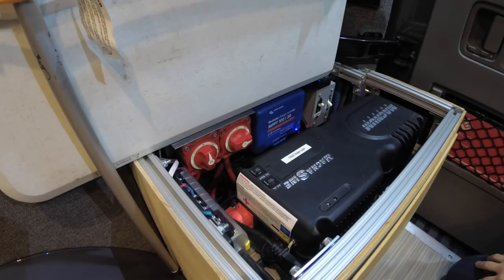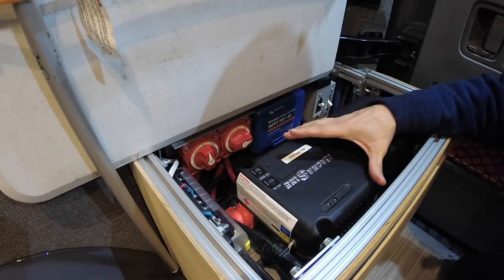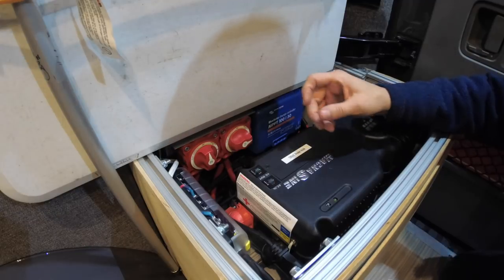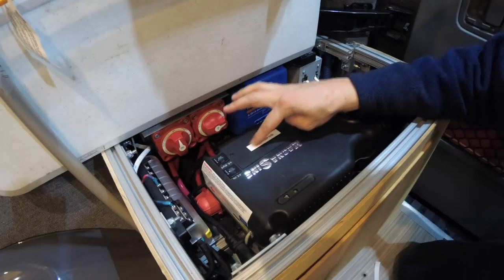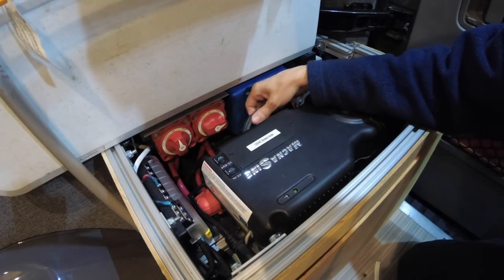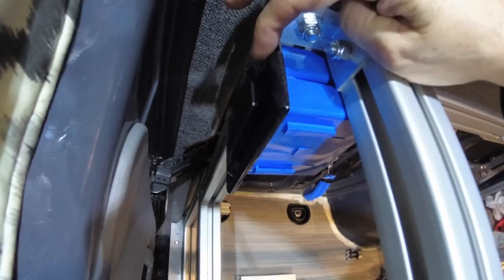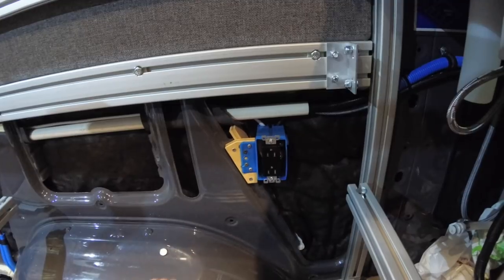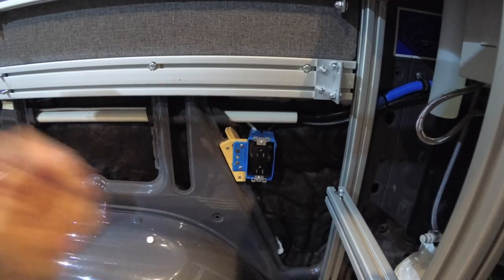120V AC Wiring in a Van - DIY Sprinter Camper Van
This video shows how the 120V AC side of our van’s electrical system is wired.  For more information on our van build please

Should the Store on our website not be working, here are the direct product links:
Magnum Inverter/Charger
Magnum Remote
15A AC Breaker
12/3 AC wire
Anti-Abrasion tubing for wire
Wire heat shrink
120V GFCI outlet
Outlet wall box